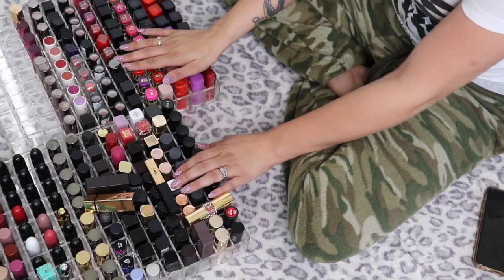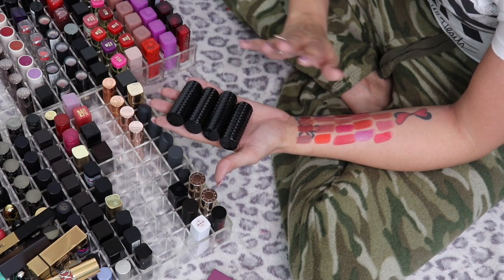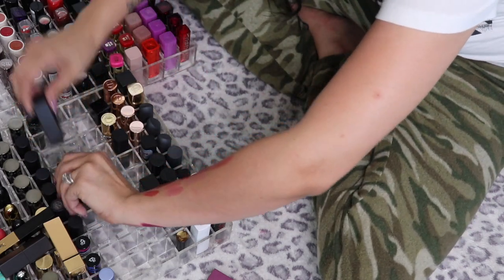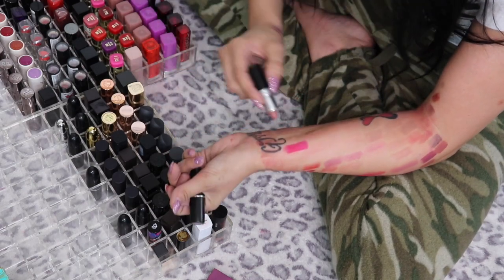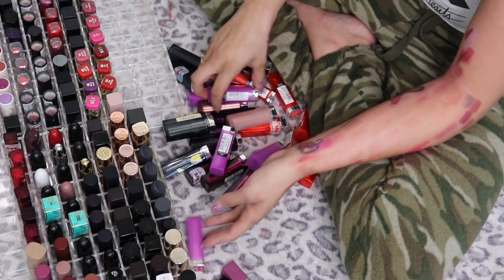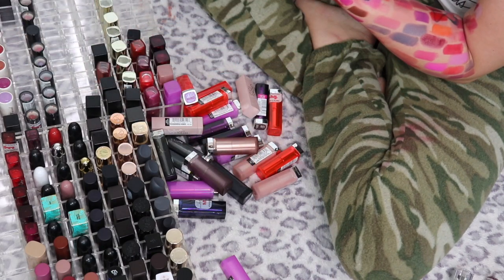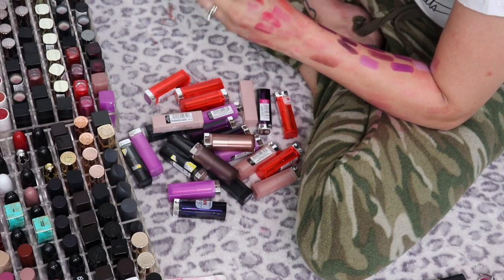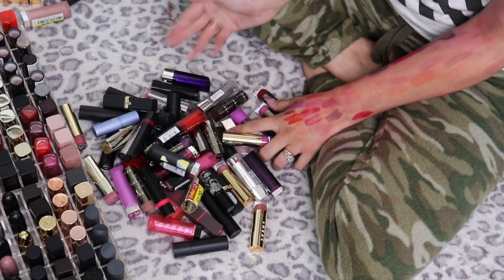MASSIVE LIPSTICK DECLUTTER | DECLUTTER WITH ME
MASSIVE LIPSTICK DECLUTTER | DECLUTTER WITH ME | Today we are decluttering my lipsticks - I have a huge lipstick hoarding problem - what's your favorite lipstick?